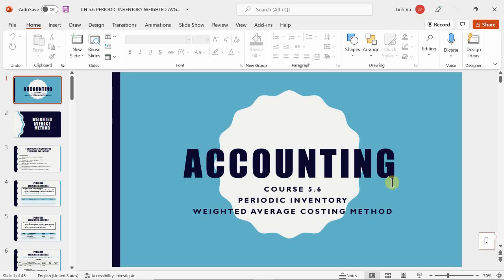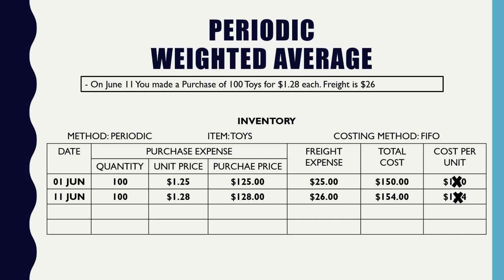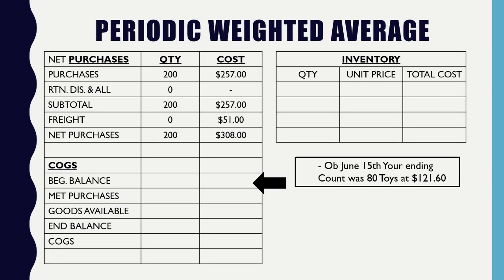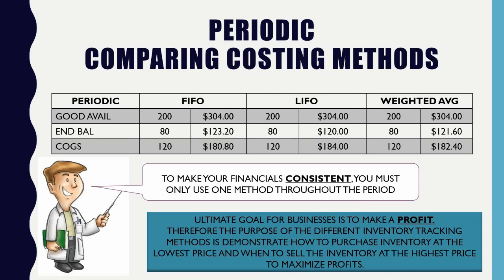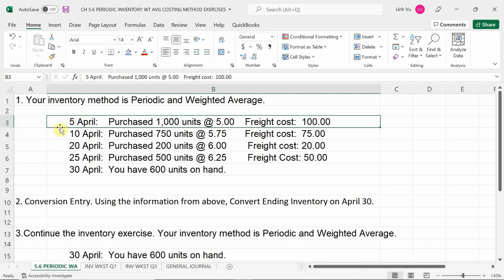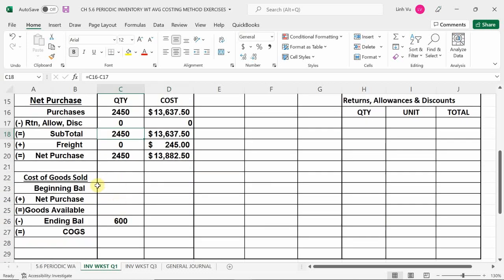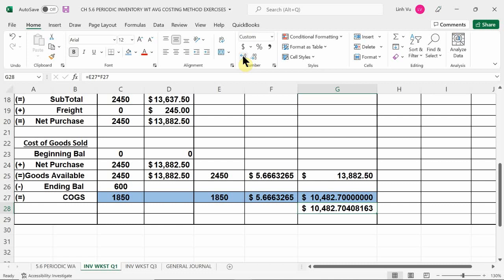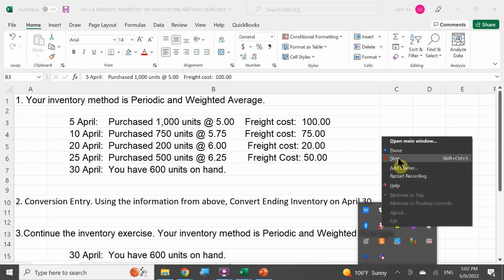PM ACCT 5.31 CH 5.6 PERIODIC WT AVG P1